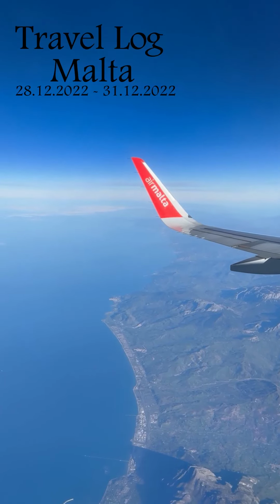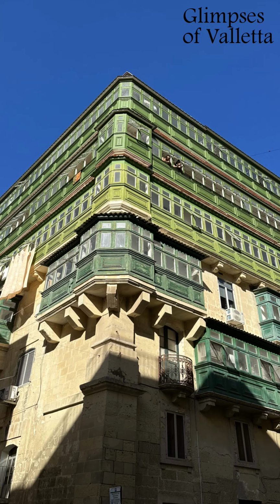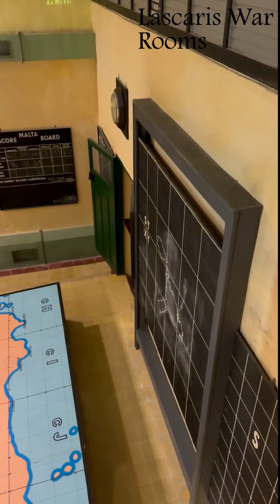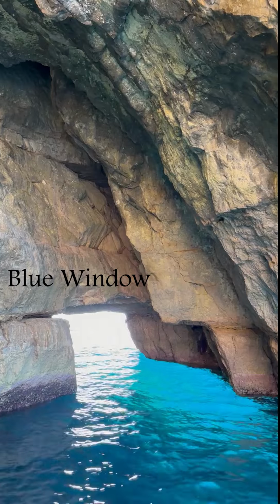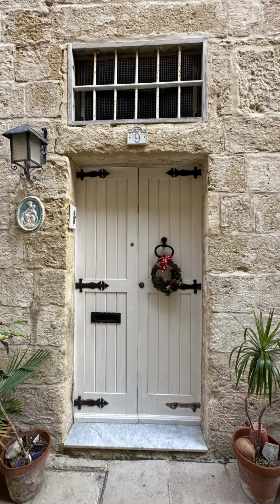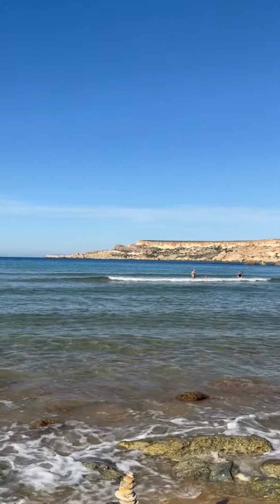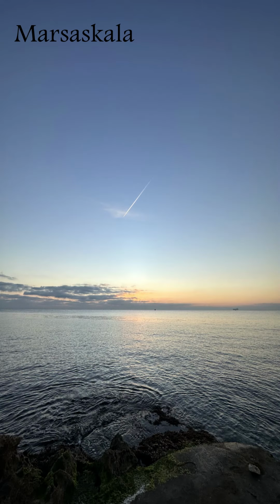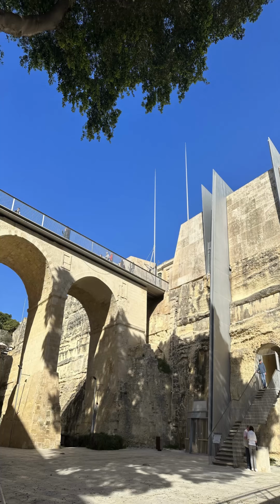Malta Travel Log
Complete itinerary of 4 Day trip to Malta:
Day1 - Valletta city, Elmo's Fort, National war memorial museum, Saluting battery, Lascaris War rooms.
Day 2 - Blue Grotto, Xutu tower, Hagar Qim & Mnajdra monolithic temples, Mdina city.
Day 3 - Riviera beach, Popeye village, Mellieha bay
Day 4 - Marsaskala, St John's cathedral, Cafe Cordina.